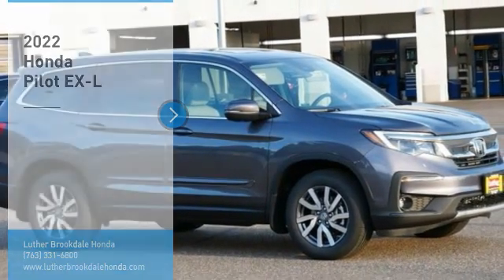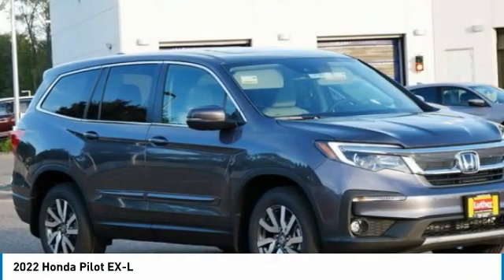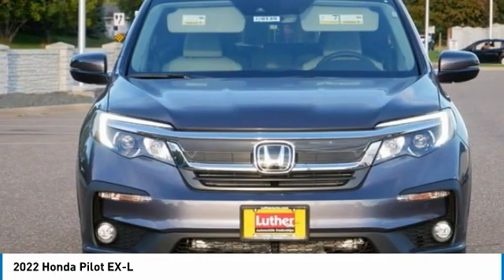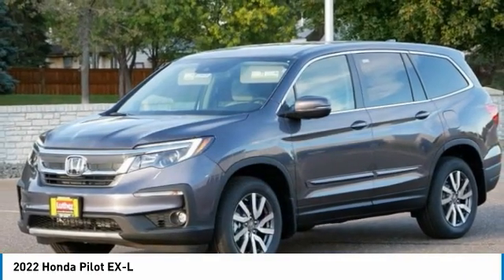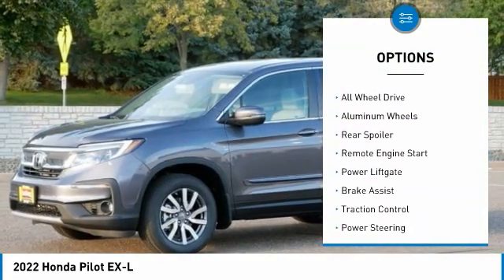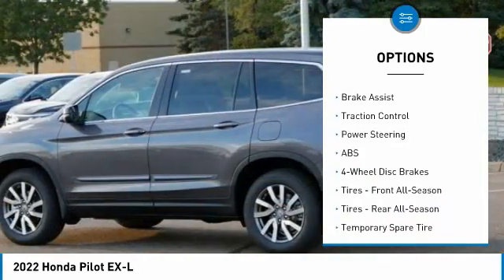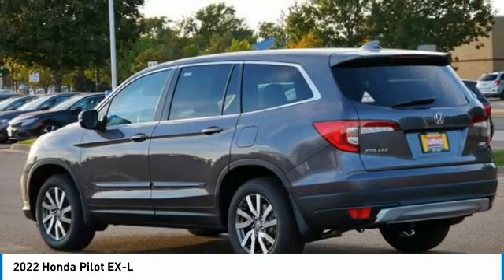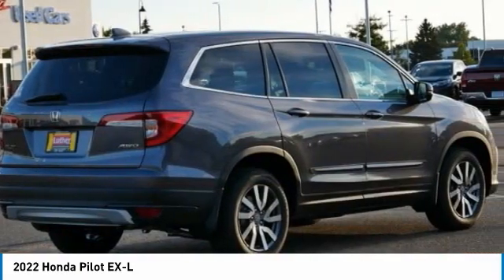2022 Honda Pilot Brooklyn Center,Maple Grove,Plymouth,Minneapolis 220164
2022 Honda Pilot EX-L

Moonroof, Third Row Seat, Heated Leather Seats, Aluminum Wheels, AWD, Cross-Traffic Alert, Apple CarPlay, Blind Spot Monitor. Modern Steel Metallic exterior and Black interior, EX-L trim. EPA 26 MPG Hwy/19 MPG City! CLICK ME!WHY BUY FROM US?Brookdale Honda has moved across Brooklyn Blvd. to our incredible new facility. You will find Minnesota's largest selection of Pre-Owned Honda's and well as the full line up of new Honda's. Need financing? We have a variety of financing terms available.